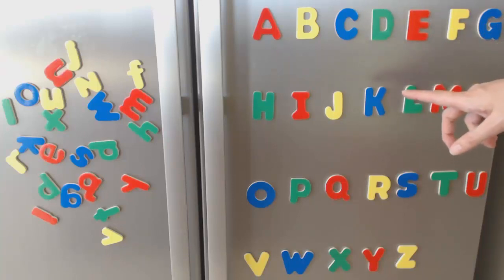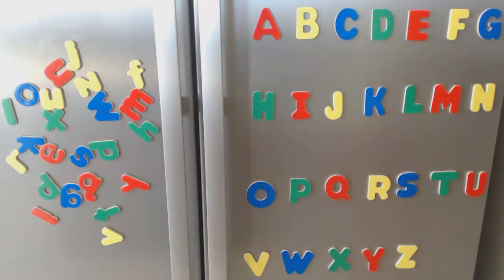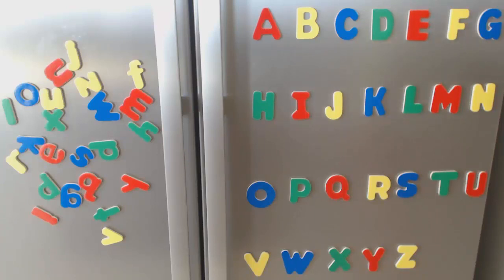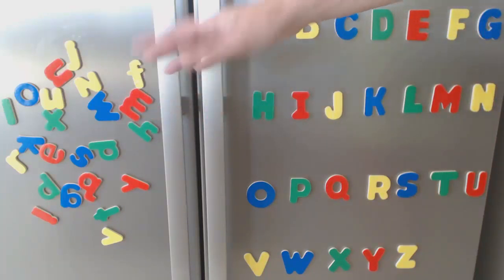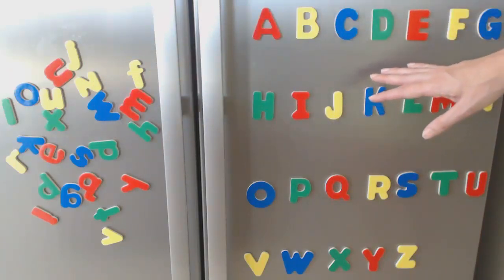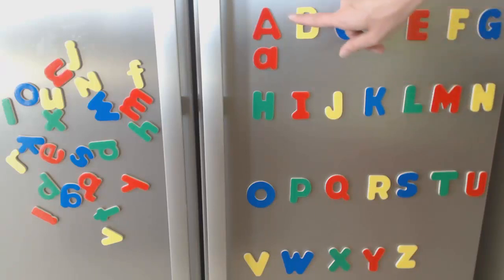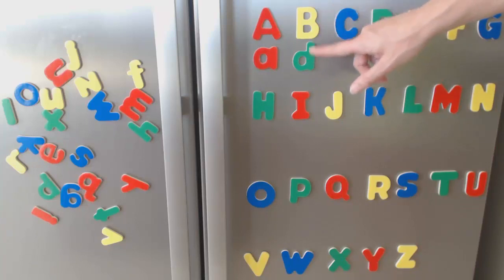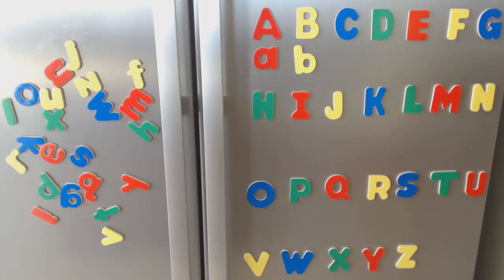Magnetic letters - matching upper and lowercase letters for preschoolers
This is an easy exercise to help your preschooler match upper and lower case letters rather than letting your magnetic letters gather dust!